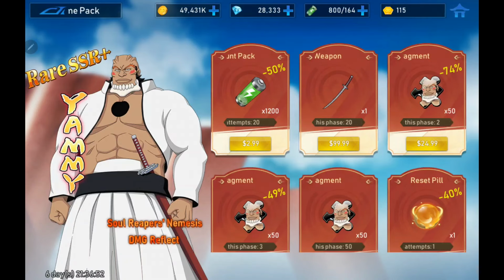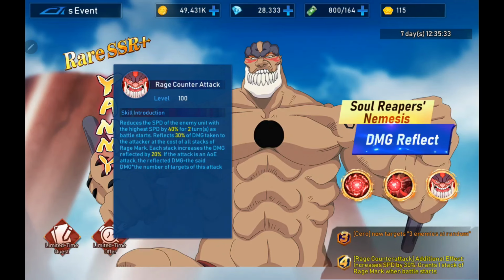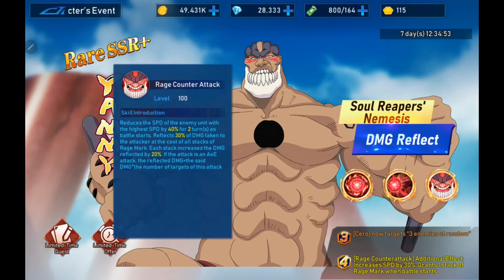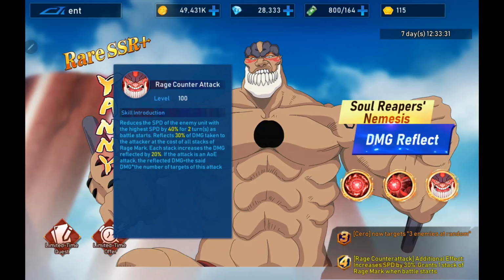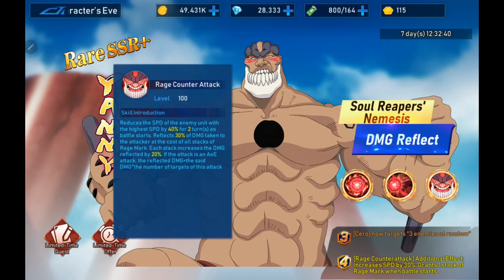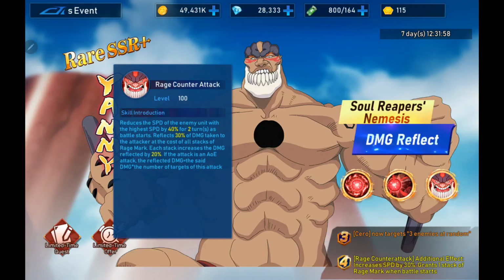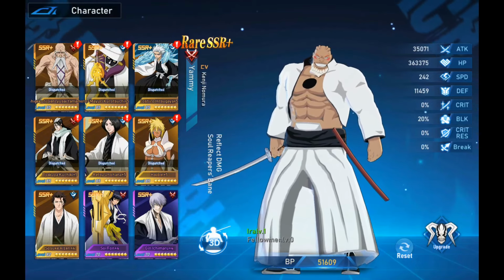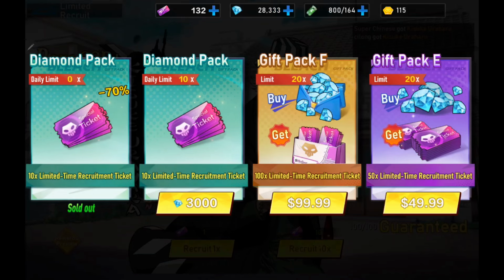Yammy Is Here! Best Low Investment Character? Re-Run Banners Observations & More Bleach: Soul Reaper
3 New Gift Codes In The Image
BLEACHCOMMUNITY
ESPADABLAZE
BSRFUN67

🎁 Use the item code to claim rewards: BSRLAUNCH
🎟️ Blue Gacha Ticket x5 💎 Diamonds x100 and 💰 Gold Coin x50,000

Experience the Next-Gen, Turn-Based Strategy RPG based on the iconic Shinigami saga from the anime, BLEACH!

Soul Society needs your help! Start your Soul Reaper adventure in this newly-released anime mobile game. BLEACH: Soul Reaper, based on the original anime BLEACH. Get going with your adventure in the war against evil Hollows.

Hueco Mundo is empty, and Hollows are invading the World of the Living! It’s time for the Shinigami to carry out their mission to exterminate the Hollows in war between the world of the living and the dead! Immerse yourself in the Saga of Ichigo Kurosaki as you set off on a thrilling adventure with your team! Along the way, encounter and recruit your favorite BLEACH anime and manga characters, unleash their hidden potential and protect the World of the Living!

『 EXCLUSIVE REWARDS FOR NEWBIE SHINIGAMI 』
Download BLEACH: Soul Reaper and start your Shinigami saga now! Complete newbie quests and bag yourself an SSR Hero - Ichigo Kurosaki! Log in for two days straight, and you'll snag free Zanpakuto Fragments that power up Ichigo Kurosaki and unlock Getsuga Tensho! Experience the war between Soul Reapers and Hollows, you're all set to save the world!

『 ASSEMBLE THE DREAM DIVISION 』
Only on BLEACH: Soul Reaper, you can gather thousands of iconic BLEACH characters like Ichigo Kurosaki, Rukia Kuchiki, Orihime Inoue, Uryu Ishida, Sosuke Aizen, even the Gotei 13 Captains and many more to help you fight against hundred thousand of Hollows and protect the World of the Living! The life, soul, and fate of the innocent is in your hand!

『 MASTER THE WEAPON, UNLEASH THE ULTIMATE ATTACK 』
From Senbonzakura's thousand blades to Hyorinmaru's ice dragon, train and master your strategy and game plan and assemble a strong combination of Defense, Attack, and Support roles! Experience intense battles against the Hollows with 3D graphics in a next-gen, anime turn-based strategy RPG BLEACH: Soul Reaper!

『 HOLLOWFICATION 』
Relive the Bleach anime and witness the ultimate power of Ichigo Kurosaki as he masters the transforms into Hollowfication mode and expels hundred thousand evil Hollows from the World of the Living, only in Bleach: Soul Reaper!

『 TONS OF EPIC, REAL-TIME PVP』
Gear up, and engage in battle against your rival! Prepare yourself for the greatest war in Soul Society. It is time to test your might, climb up the rank, and claim your throne!

What are you waiting for? Start your adventure as a Shinigami in the epic saga of BLEACH: Soul Reaper - the next-gen, turn-based, strategy RPG anime mobile game!